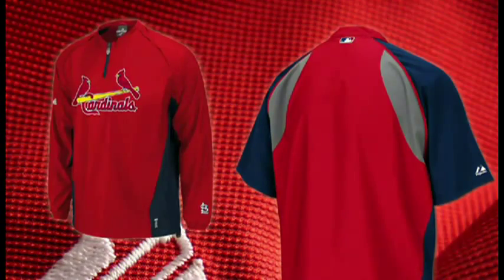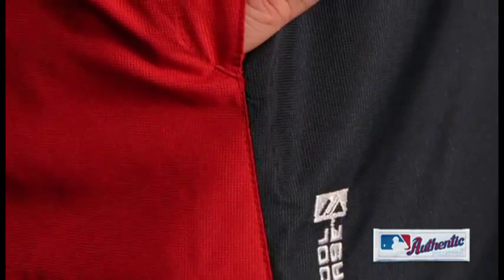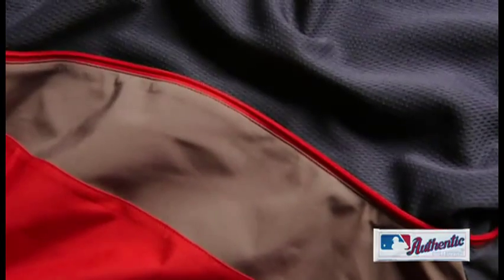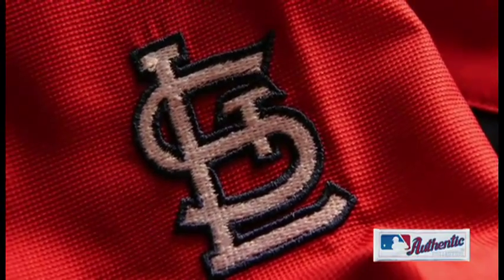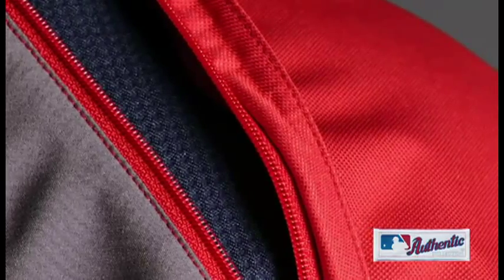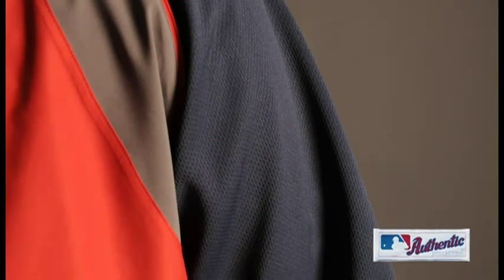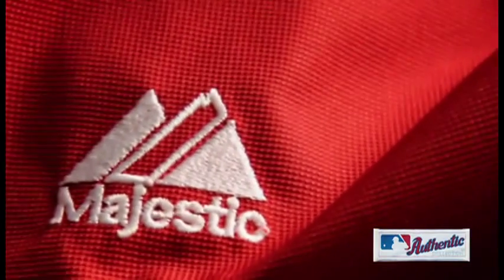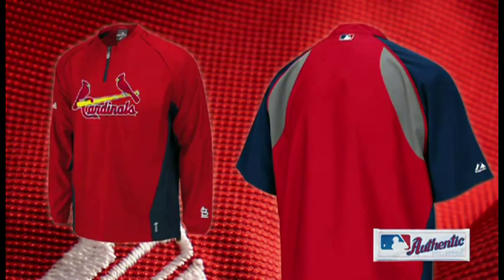MLB Authentic Collection Cool Base Triple Peak Gamer Jacket at IceJerseys.com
The Cool Base Triple Peak Gamer Jacket, part of the Majestic MLB Authentic Collection, will be worn in the dugout throughout the 2012 season.

Features:
- 100% polyester dobby with polyster taslon inserts
- Quarter zip v-mevk, water repellent pullover jacket with contrast panels at sleeves and sides
- Hidden chest vents and back shoulder stretch panels
- Authentic logo woven application on front with team logo embroidery at sleeve
- Center back neck rubber MLB silhouetted batter patch